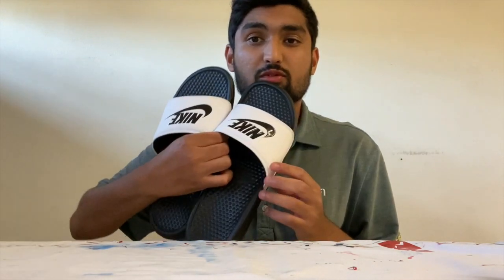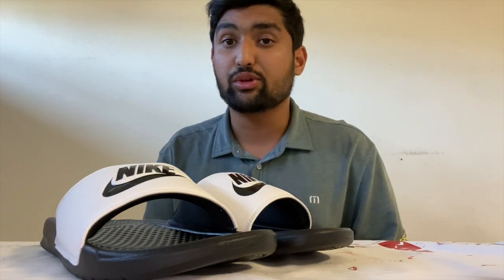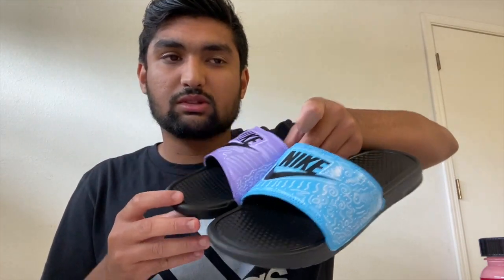CUSTOM NIKE SLIDES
Welcome back to the channel!!! This video shows highlights of the customization of two pairs of Nike slides with various colors.